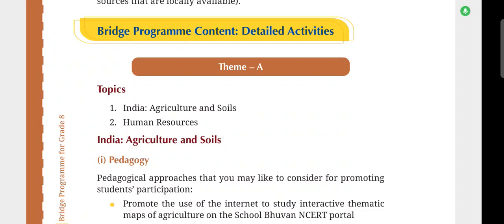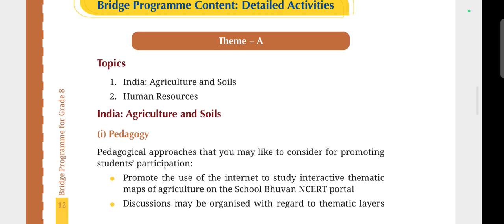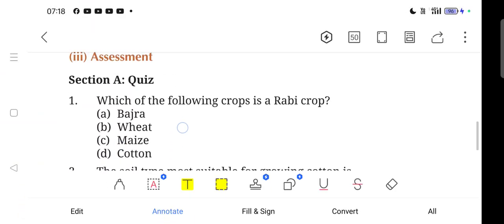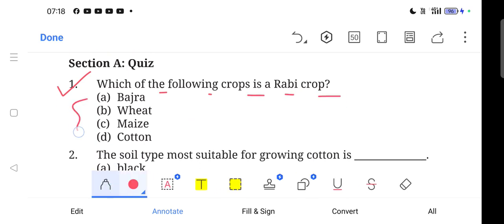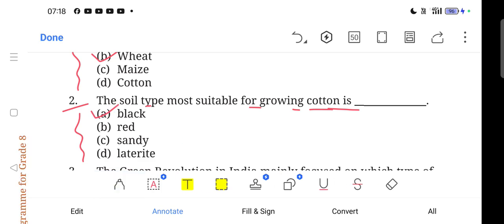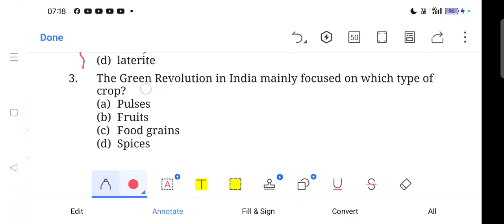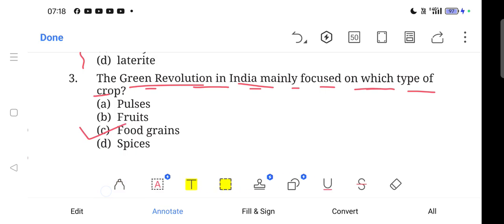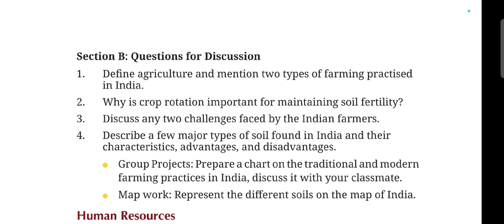Assessment:Section-A:Quiz:Answer/Topic-India:Agricul/Theme-A/SSt/Bridge Program 2025-26/CBSE Class-8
Assessment:Section-A:Quiz:Answer/Topic-India: Agriculture & Soils/Theme-A/SSt:  Science/Bridge Program 2025-26/CBSE Class-8

To attend our online class call/Send WhatsApp Message to Mob-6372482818